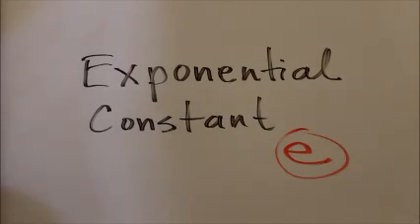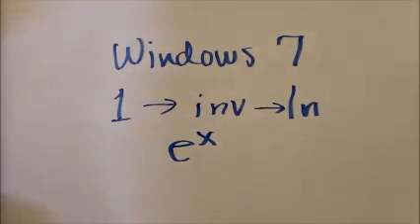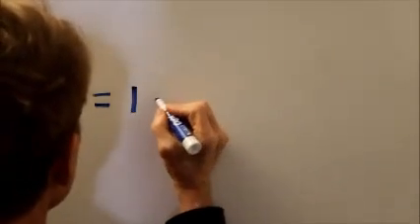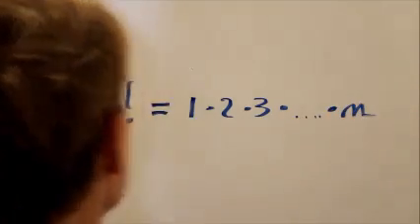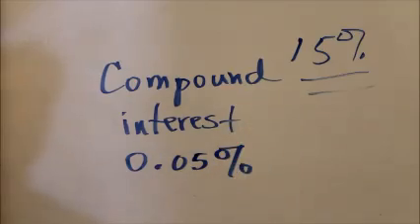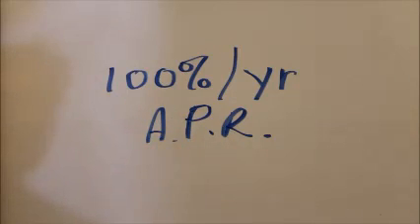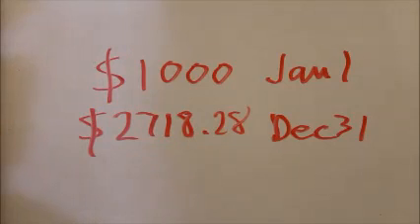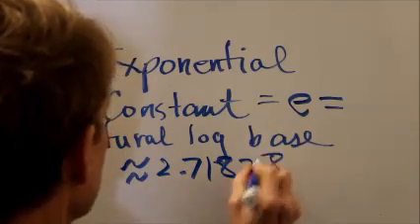Logarithms Part 7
The exponential constant (symbolized e and roughly 2.71828) is the natural logarithm base. Whence came this weird value?